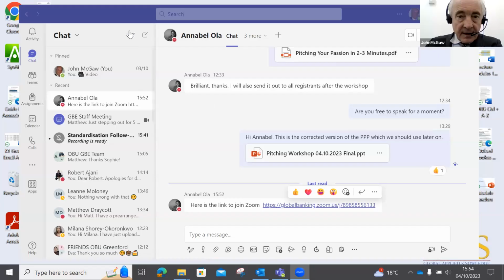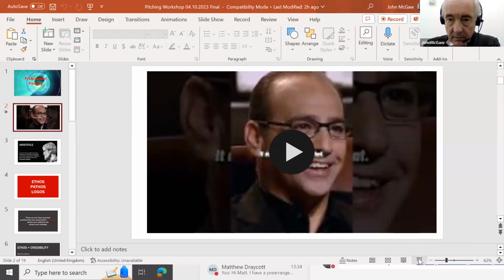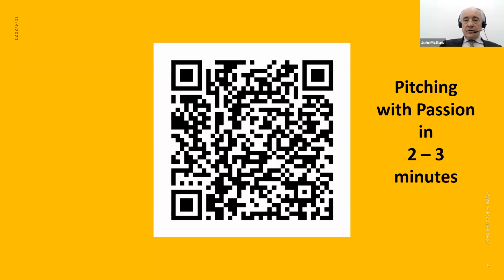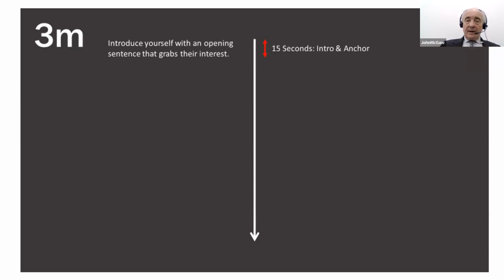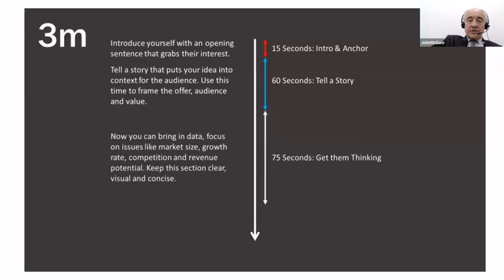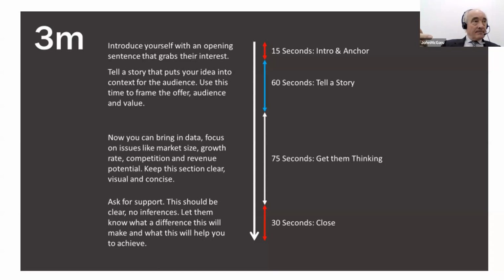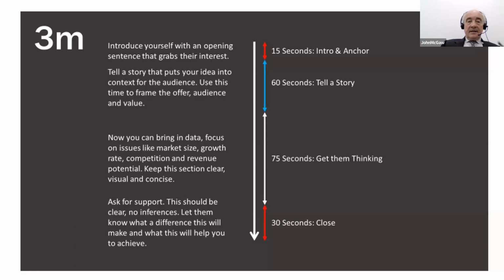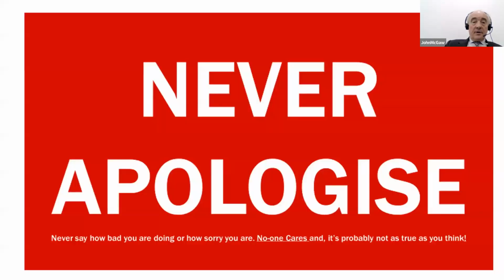Pitching to investors